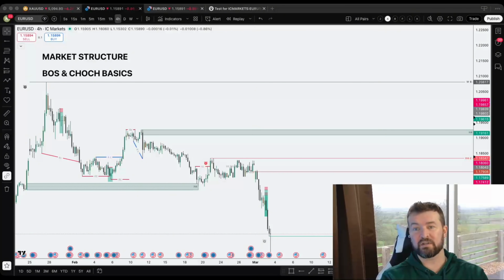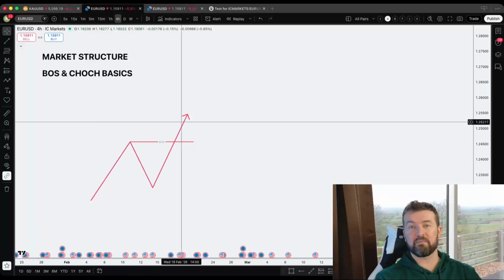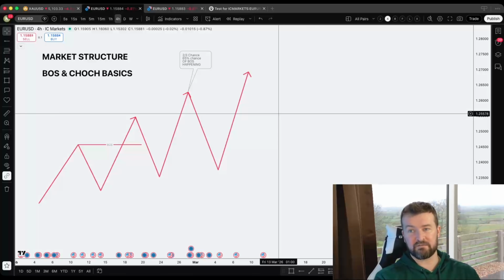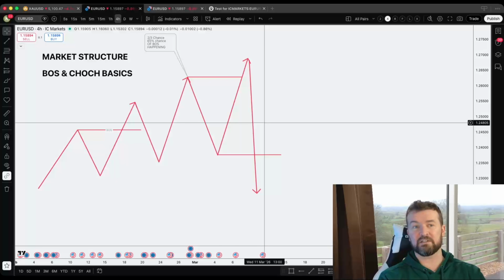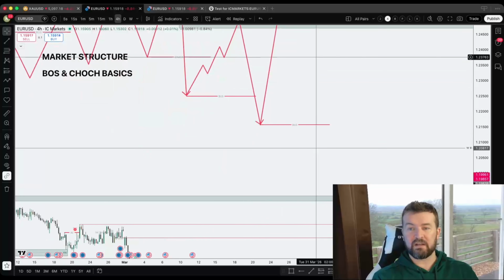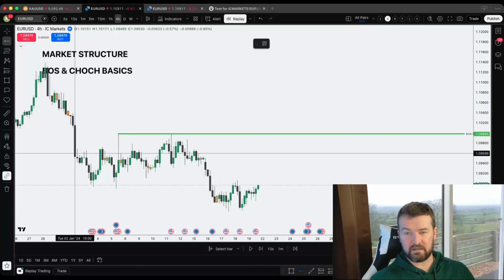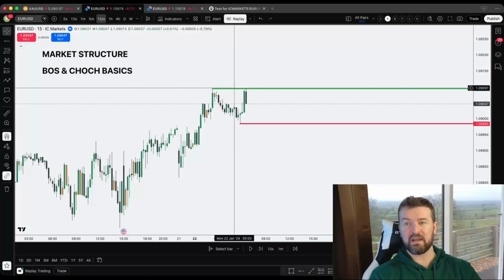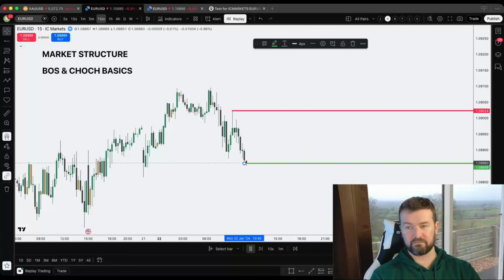Beginners Guide to Market Structure - BoS and ChoCh Basics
In this video I break down the core principles of market structure in forex trading, focusing on how to correctly identify Break of Structure (BOS) and Change of Character (CHoCH). Understanding BOS and CHoCH is essential for traders who want to read price action, identify trend direction, and build a structured forex trading strategy based on liquidity and order flow. I explain how to mark valid swing points, recognise structural shifts, and avoid the common mistakes traders make when analysing market structure. If you want a clearer framework for analysing charts using BOS, CHoCH, liquidity, and order blocks, this educational breakdown will help you understand how professional traders interpret price movement.

If you’d like to trade alongside me and see live trades like these done regularly inside the FTR group, join me.

*TIMESTAMPS:*
00:00 - 00:17 Intro
00:18 - 07:26 BoS & ChoCh, Market Structure Explained simply
01:01 - 03:42 Break of Structure (BOS) Explained simply
03:44 - 04:21 Statistics behind improving directional bias with market structure
04:22 - 07:41 Change of Character (ChoCh) Explained simply
07:42 - 08:00 ChoCh into ChoCh odds & how to enter trades with these stats
08:01 - 09:35 How to move BoS & ChoCh while keeping a clean chart
09:36 - 11:25 Demonstrating BoS & ChoCh on the LIVE charts
11:26 - 17:42 Exercise - How to improve the accuracy of your directional bias - watch-along & task